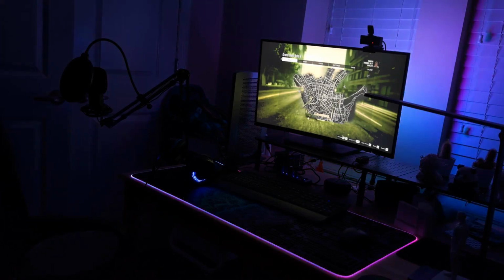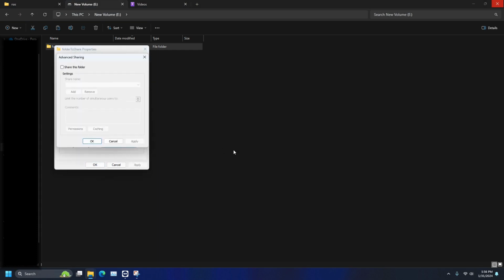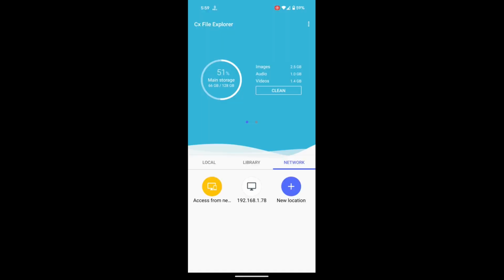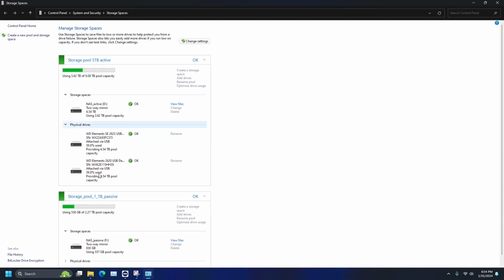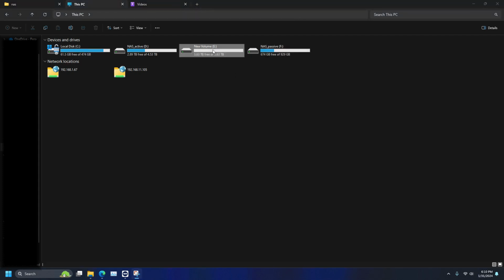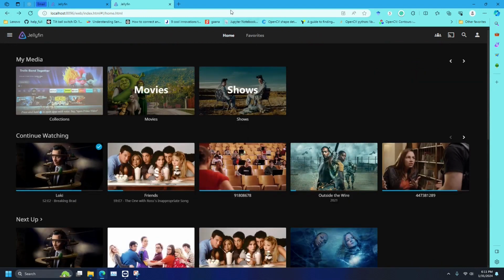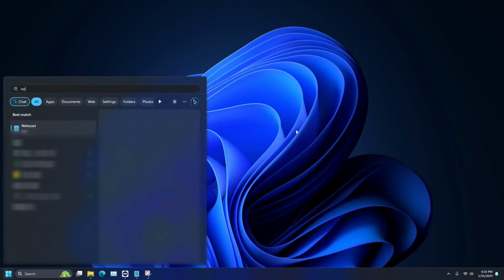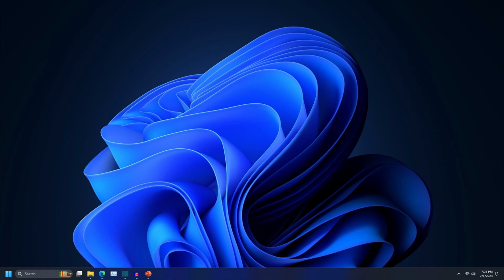Easiest way of making $0 home server on windows!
Make your personal home server without buying anything new! 💻🔧

00:00 Introduction
01:10 Step 1: Create NAS
03:53 Bonus on NAS (pool storage)
07:38 Step 2: Create a media server
09:35 Step 3: Intro of Remote access
10:59 Step 3: Create a VPN